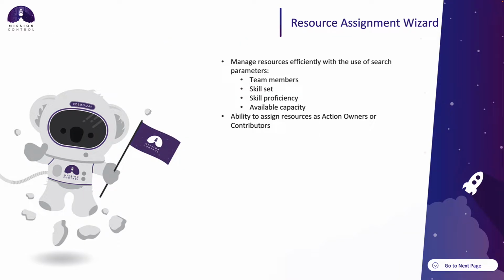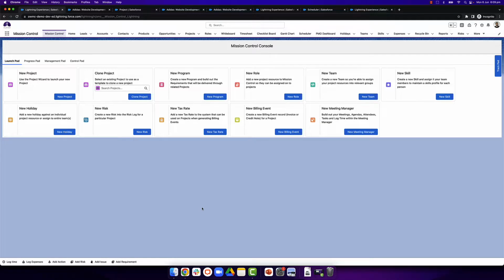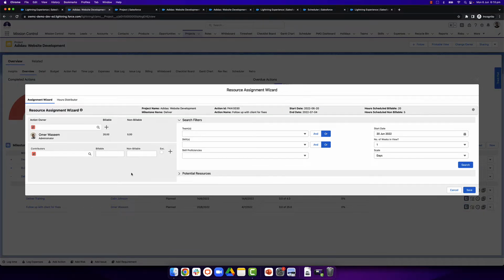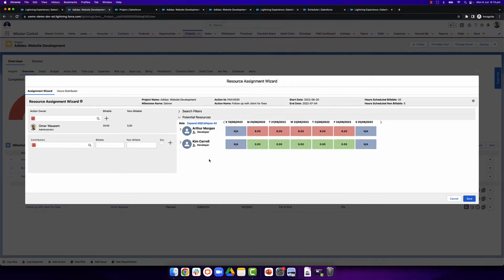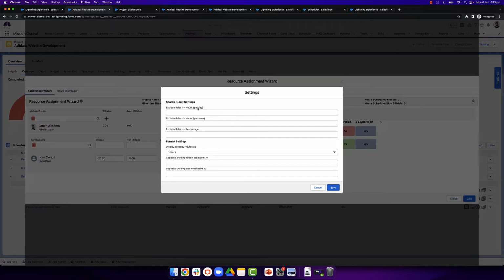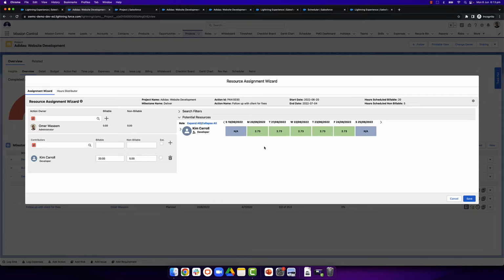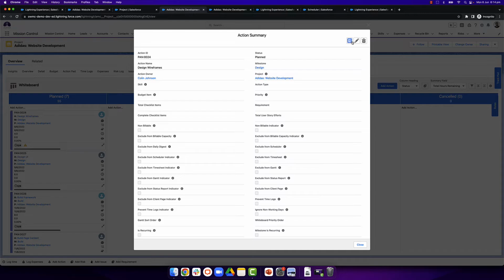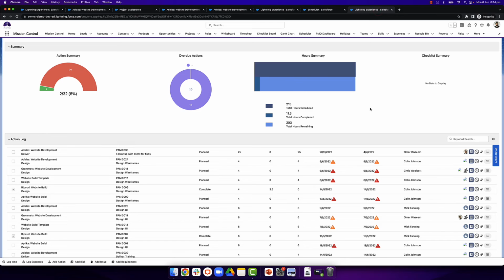Mission Control: How To - Resource Assignment Wizard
This How To video dives into the Resource Assignment Wizard, which enables you to search for resources based on team membership, skill profile and capacity. You can assign Roles as either the Action Owner or as a Contributor.